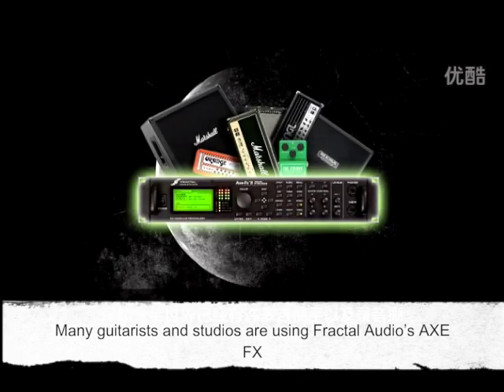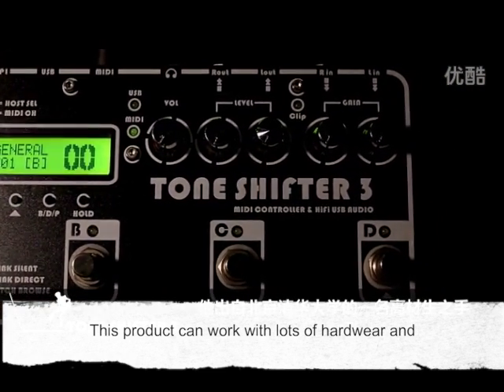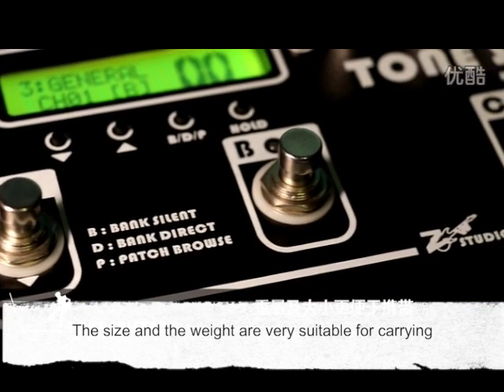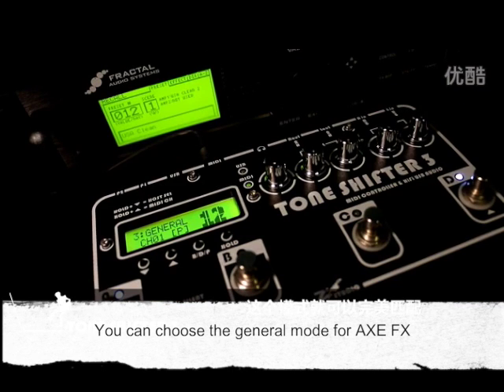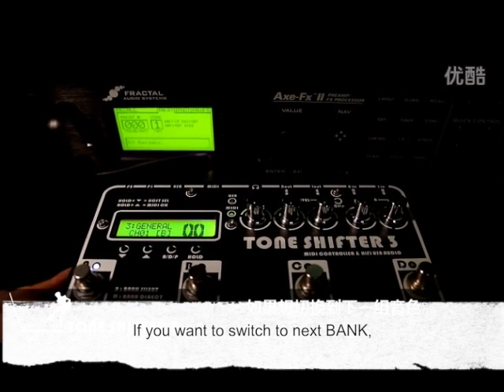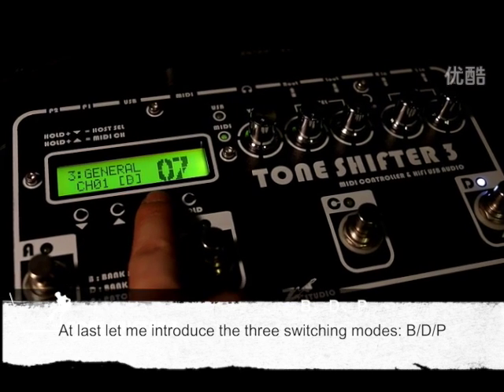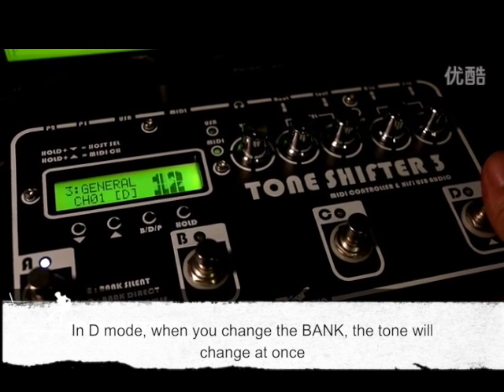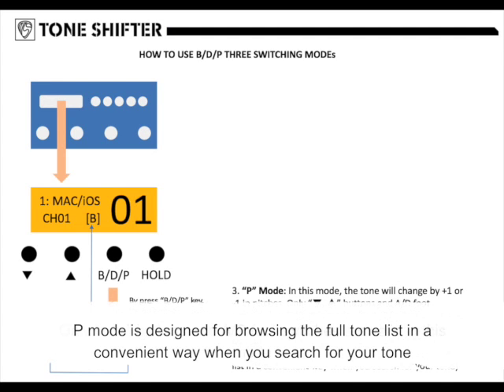Tone Shifter work as MIDI controller with AXE FX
Tone Shifter 3 can work just as MIDI controller with AXE FX. It is very compact and portable.